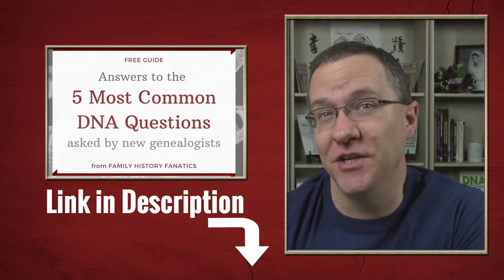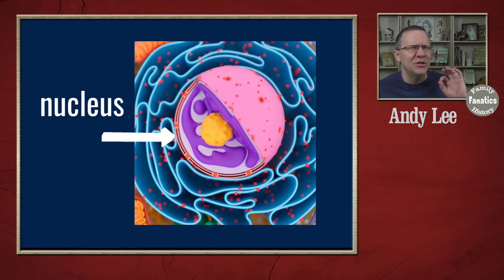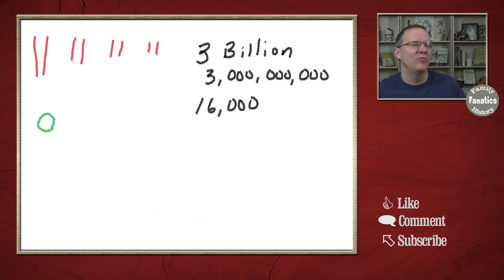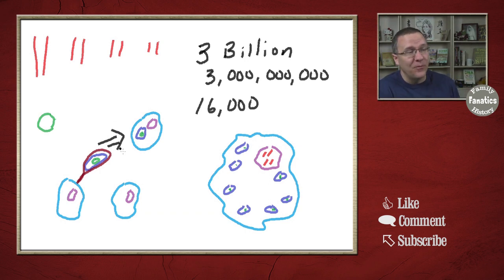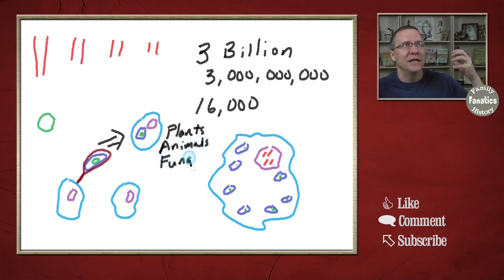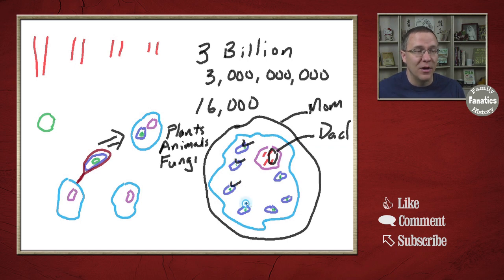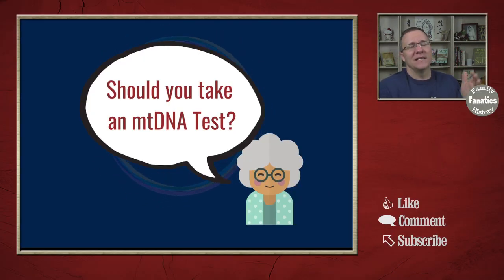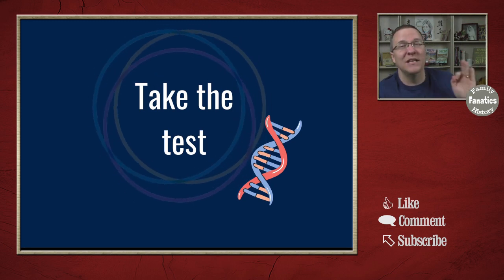What is Mitochondrial DNA? Should you take the mtDNA test?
What exactly is Mitochondrial DNA? Learn the science behind the mtDNA test and whether you should or should not take this genetic genealogy test.

CONTINUE LEARNING

CHAPTERS

00:00 Introduction
01:24 What is DNA?
02:31 Where does mtDNA come from?
05:01 How is Mitochondrial DNA Inherited?
05:56 Should You Take a mtDNA Test?
07:52 What do Mitochondrial DNA Tests Cost?